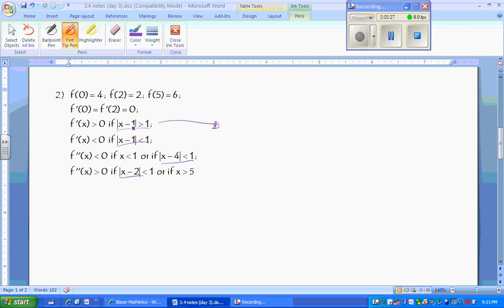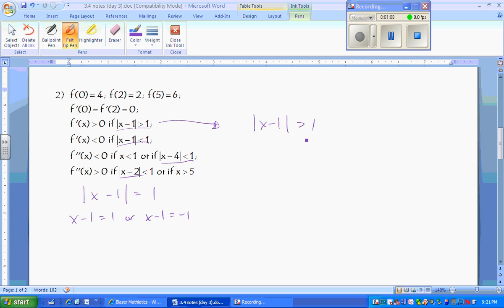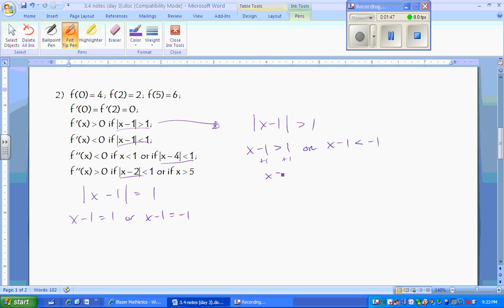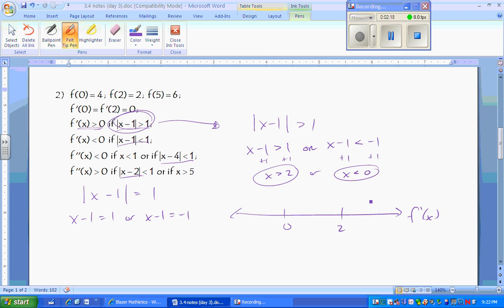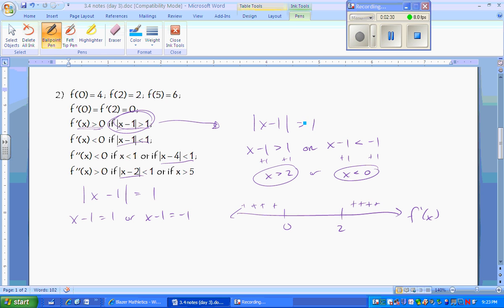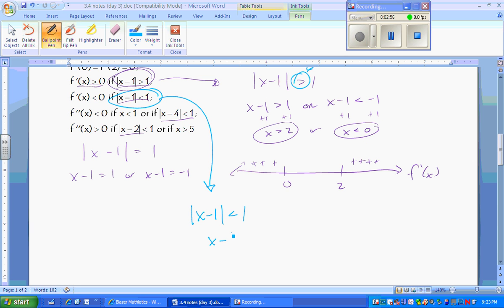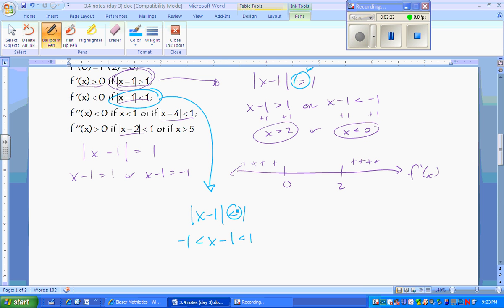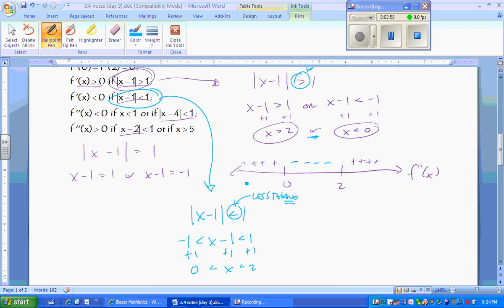calculus 3 4 notes day 3 problem #2